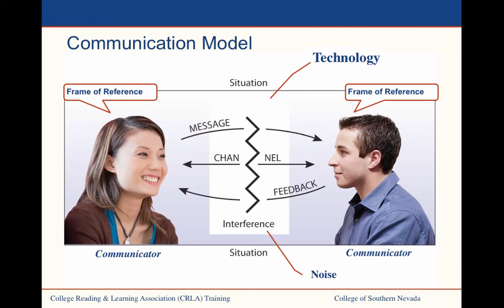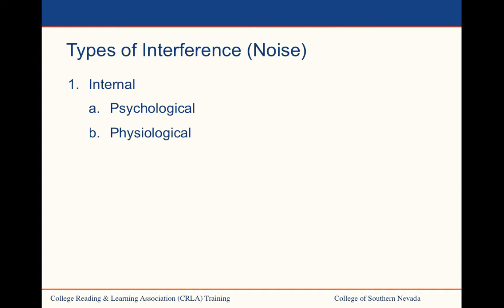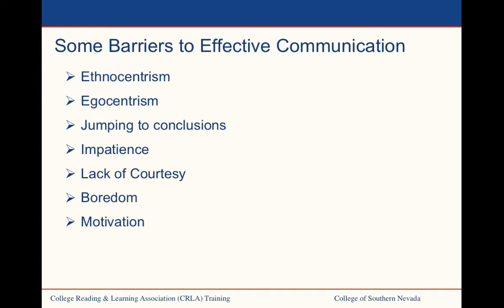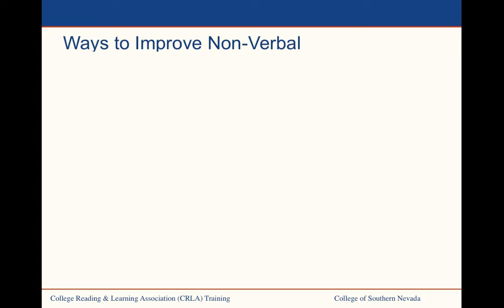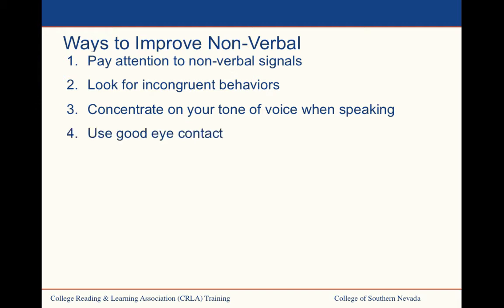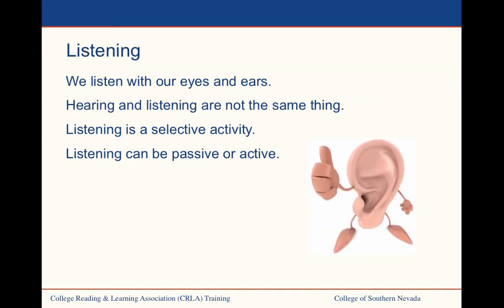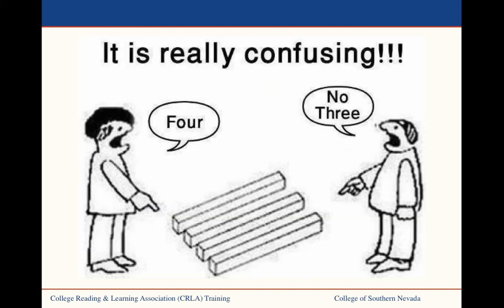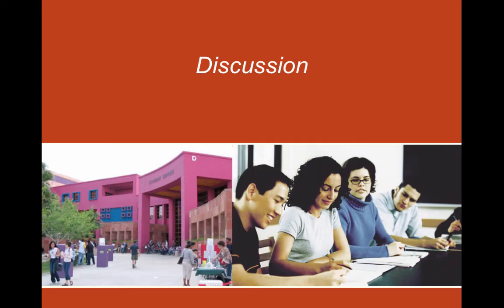CRLA Communication video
Tutor training in interpersonal communication skills

Table of Contents:

00:00 - Marker